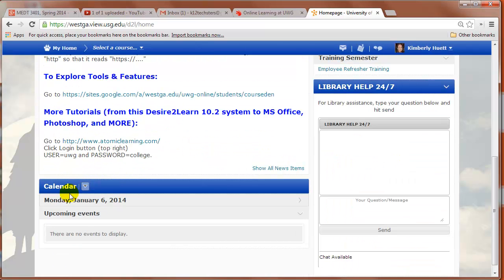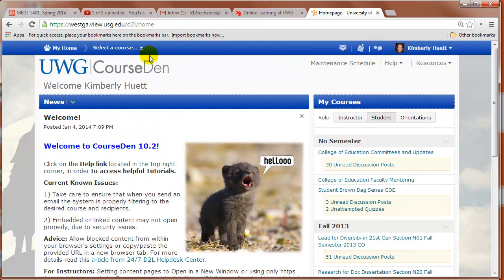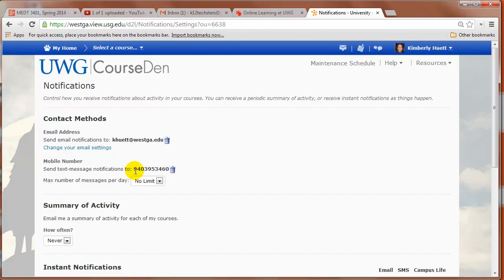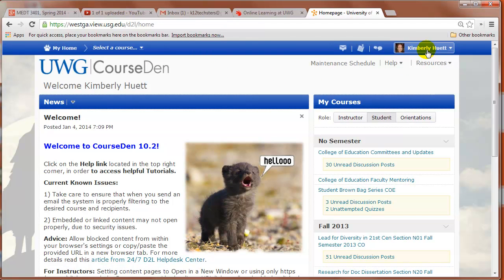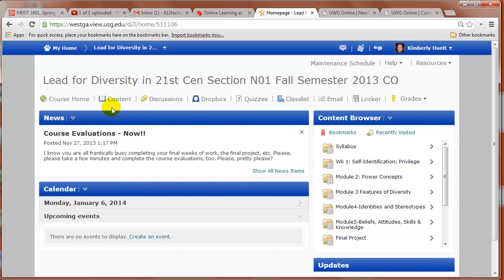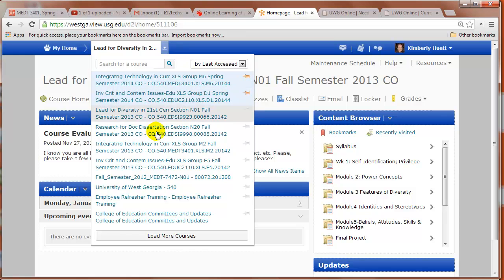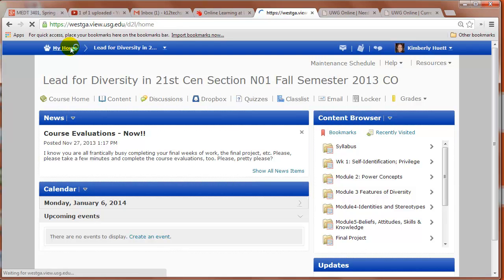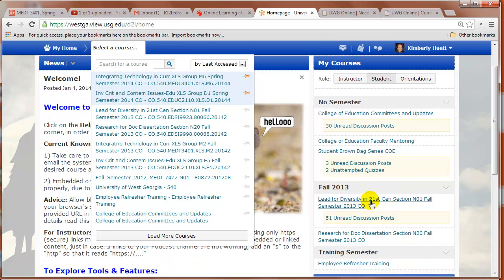Huett's Getting Around CourseDen